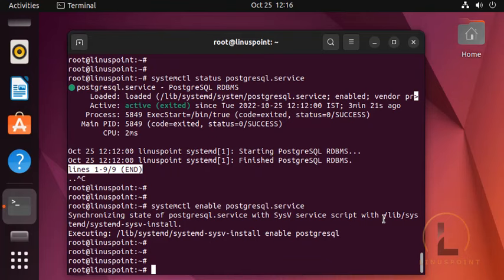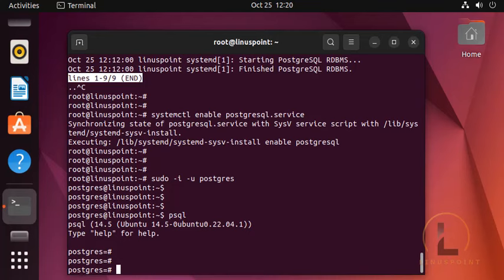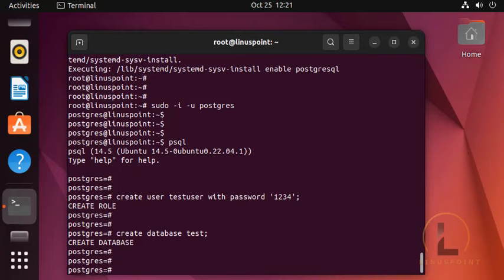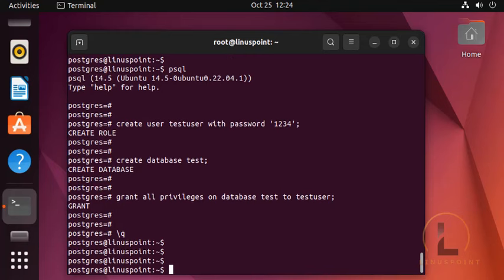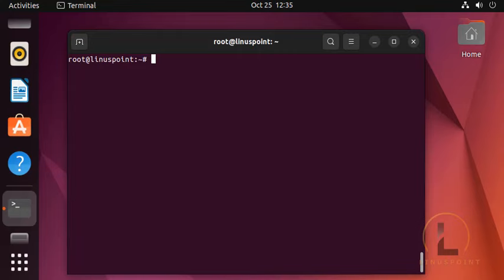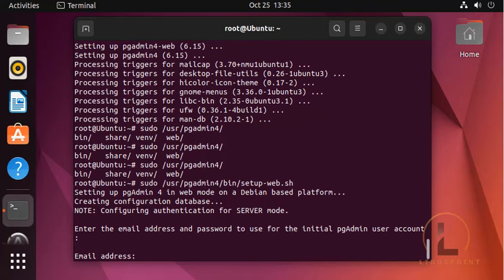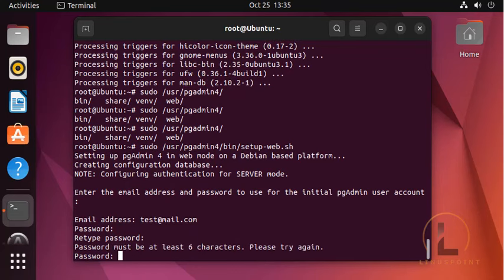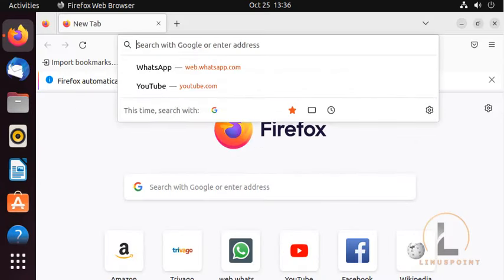How to Install PostgreSQL and pgAdmin4 in Ubuntu 22.04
The PostgreSQL database system is an open-source object-relational database that extends the SQL language to store and scale the most complicated data sets. PostgreSQL provides a wide range of features designed to help developers build applications and administrators safeguard data.